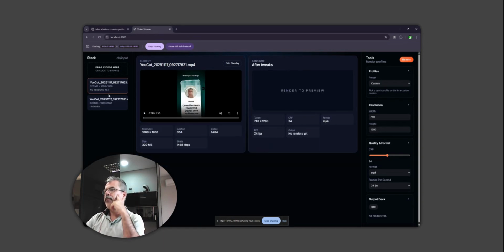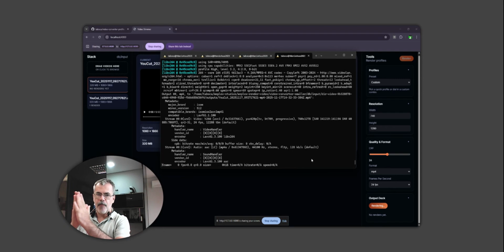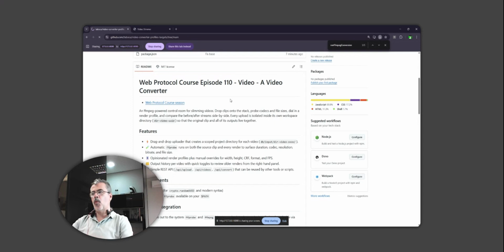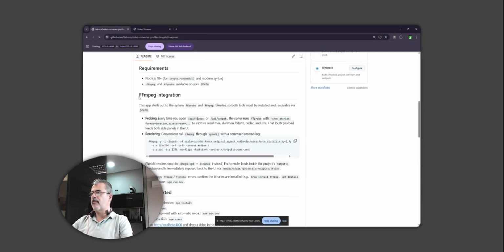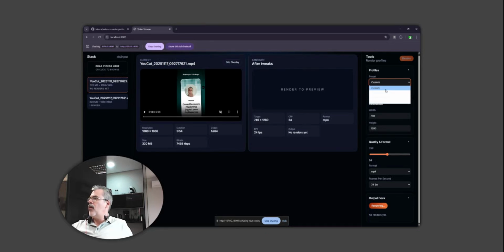Web protocol course - a simple video converter tool - episode 110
Visual web tool to quickly probe and convert videos with a look up view, inspection and basic adjustments using FFMPEG.